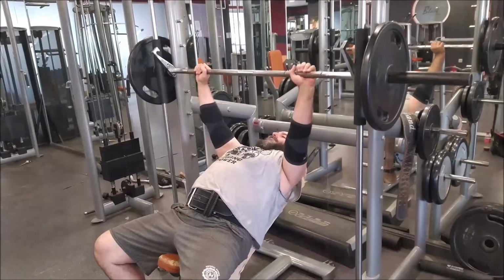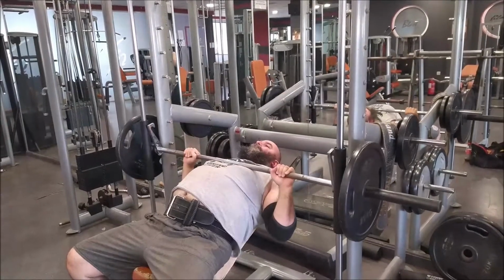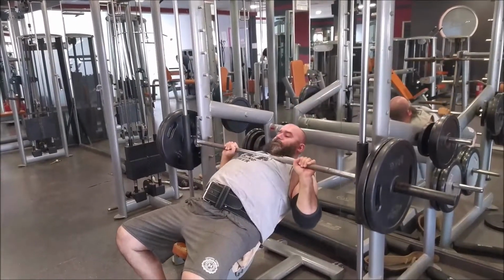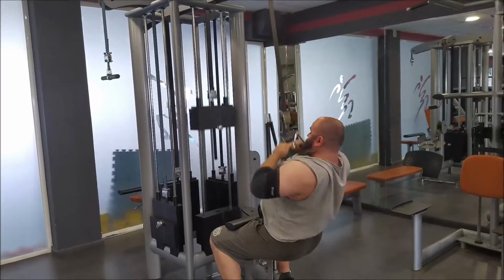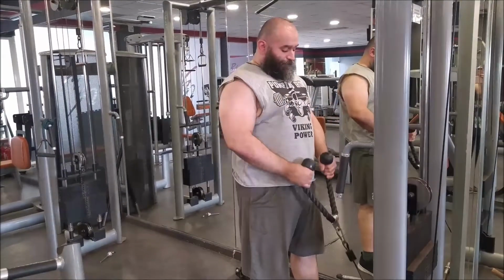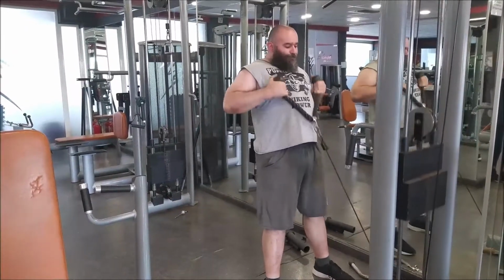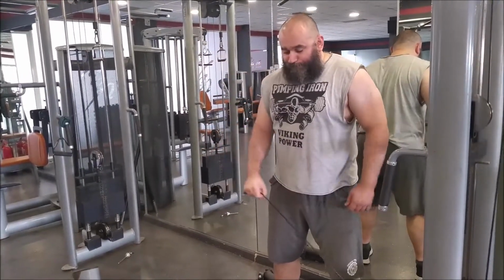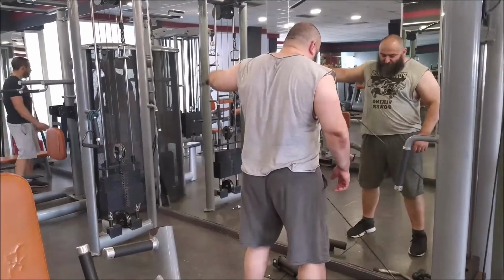Testing my incline bench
Video by Pavlina Kouli